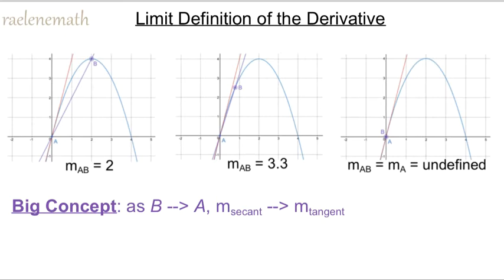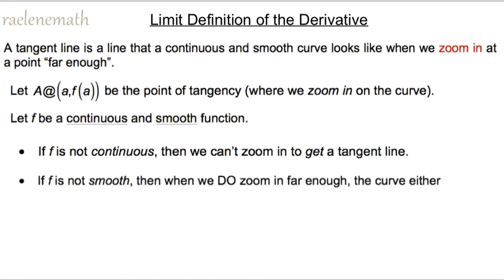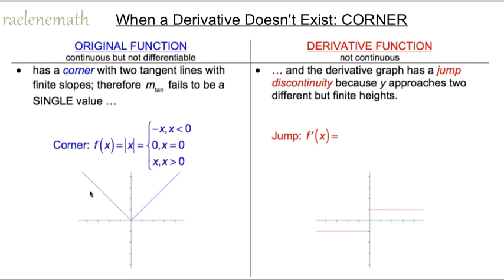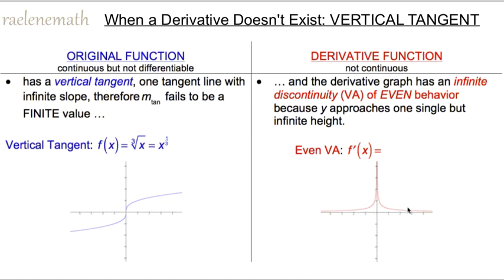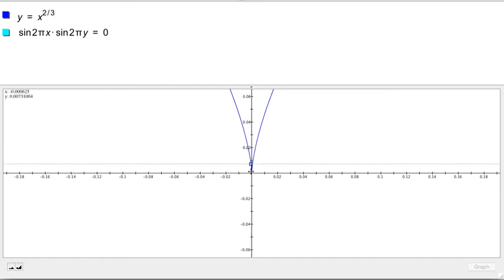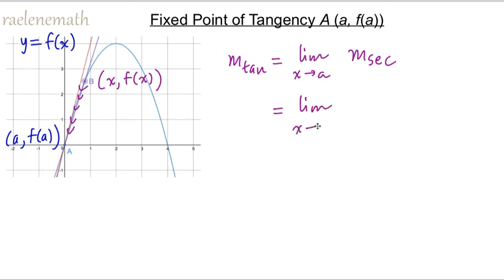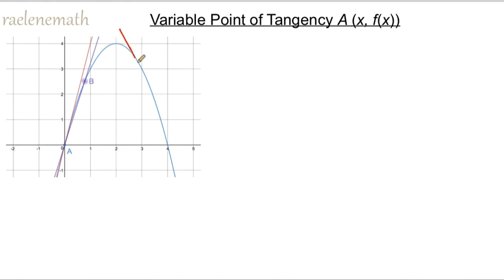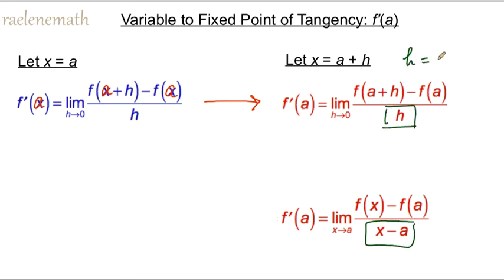Limit Definition of the Derivative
Raelene relates the derivative to the slope of a tangent line, talks about what it means for a function to have a derivative, shows 3 functions that do not have a derivative at the origin and shows three basic formulas for the derivative using limits.